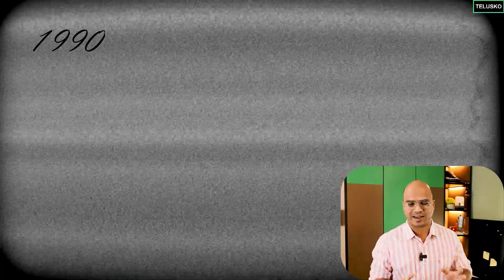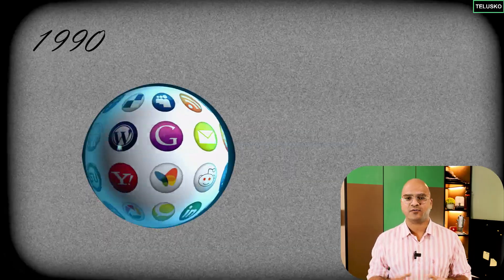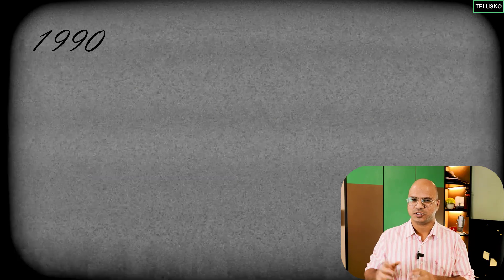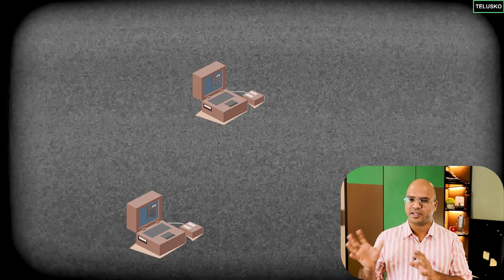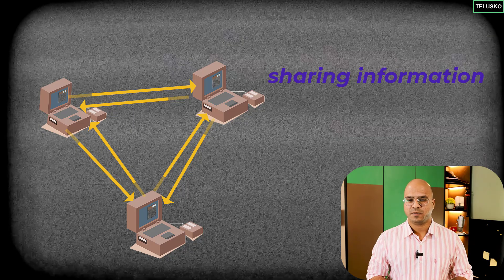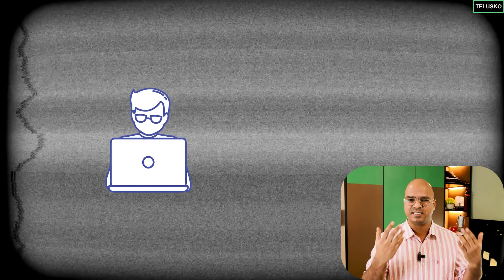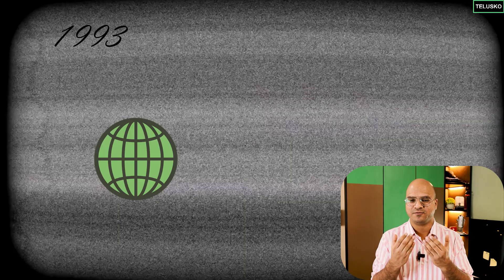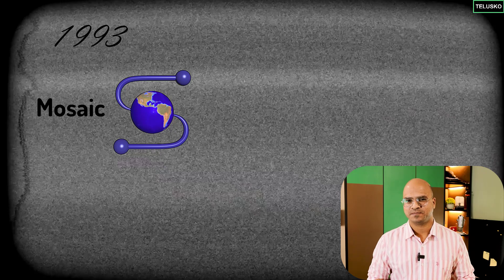History of JavaScript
JavaScript was first created by Brendan Eich in just 10 days in May 1995. At the time, Eich was working at Netscape Communications Corporation, which was developing the Netscape Navigator web browser. JavaScript was originally called Mocha, then renamed to LiveScript, and eventually settled on JavaScript due to the popularity of Java.

The initial idea behind JavaScript was to create a simple scripting language for web designers to add interactivity to their web pages. However, JavaScript quickly grew in popularity as developers realized its potential for building more complex web applications.

In 1996, Microsoft introduced JScript, a compatible version of JavaScript for its Internet Explorer browser. This led to the standardization of JavaScript by the European Computer Manufacturers Association (ECMA), resulting in the first version of the ECMAScript standard in 1997.

Since then, JavaScript has continued to evolve, with new features and capabilities being added in subsequent versions of the ECMAScript standard. Today, JavaScript is one of the most widely used programming languages in the world, powering web applications, server-side applications, and even mobile and desktop applications through technologies like Node.js and Electron.